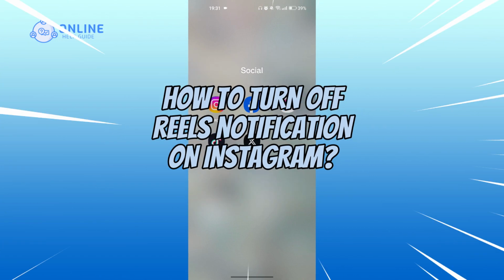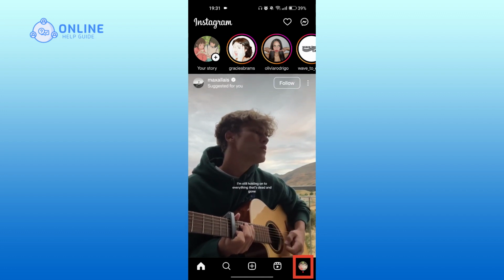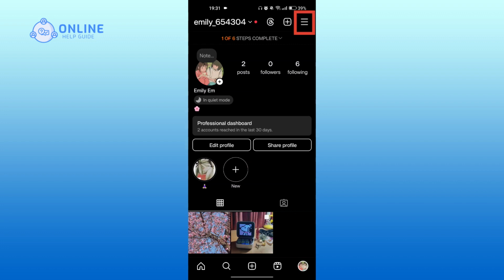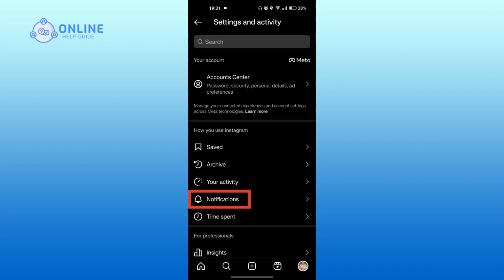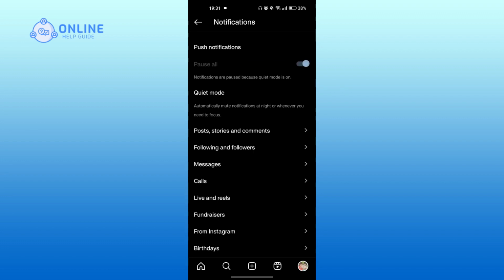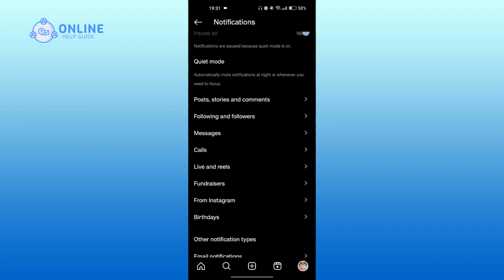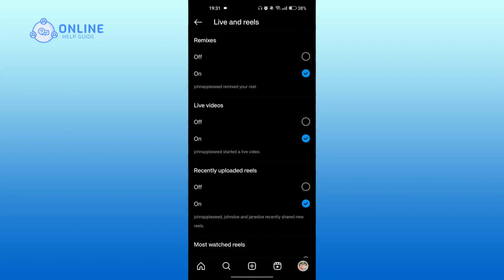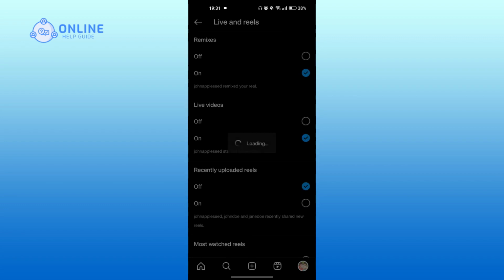How to Turn Off Reels Notifications on Instagram 2024 (Quick & Easy)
Just posted a reel and now you're getting many notifications, which is annoying? In this tutorial, I'll walk you through the steps to turn off reels notifications on Instagram. Let's get started.

Then tap on the hamburger icon at the top right.
Tap on Notifications.
Scroll down a little and then tap on Live and Reels.
For the recently uploaded reels, tap on Off.
Now you won't get any notifications about your reels. This is how you turn off reels notifications on Instagram.